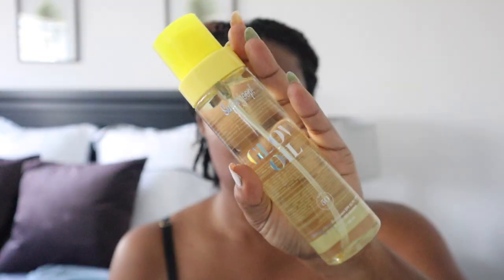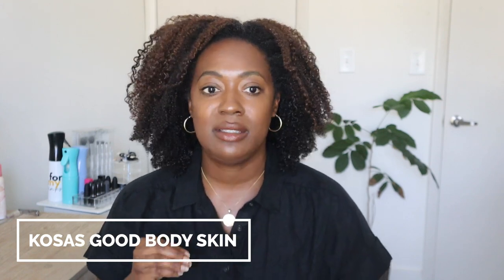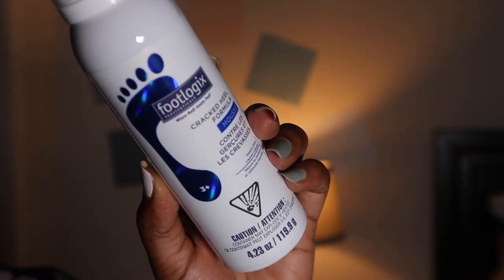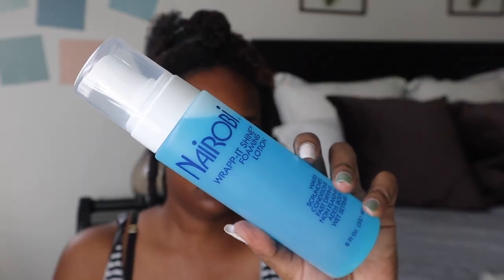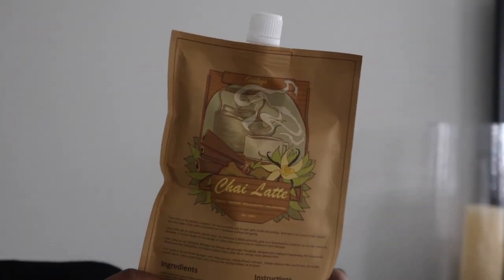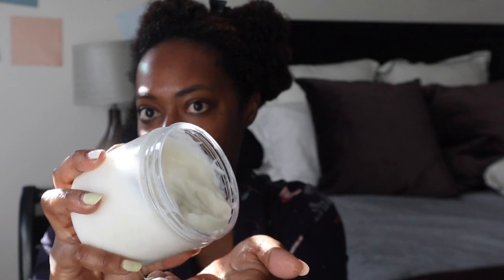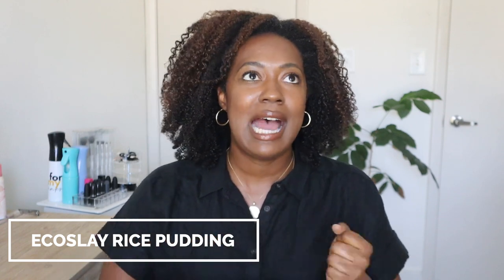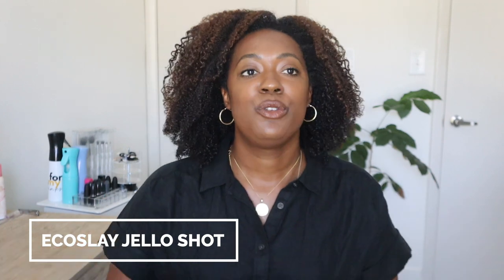SPEED REVIEWS // thoughts on products I've been trying lately | ALOVE4ME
I hope you enjoyed these mini-reviews of products I've been trying lately. Check back every Monday, Wednesday, and Friday for a new upload.

Timestamps